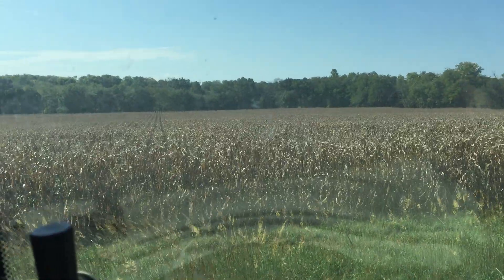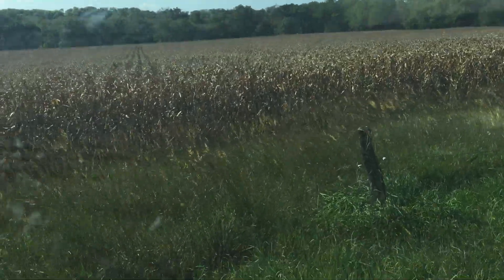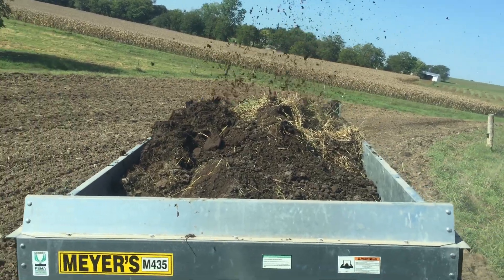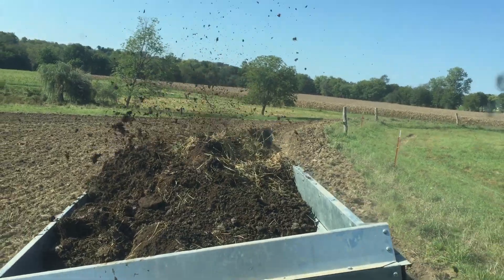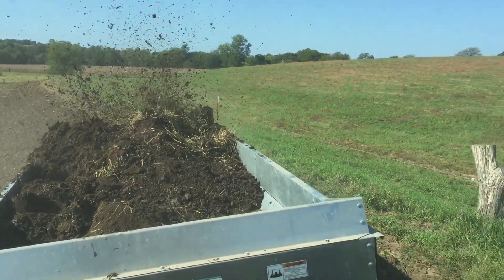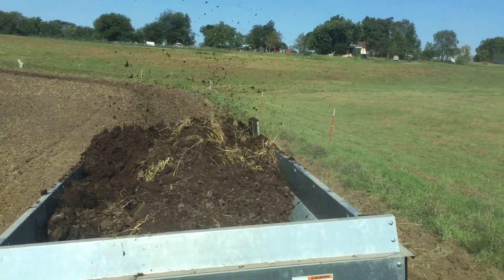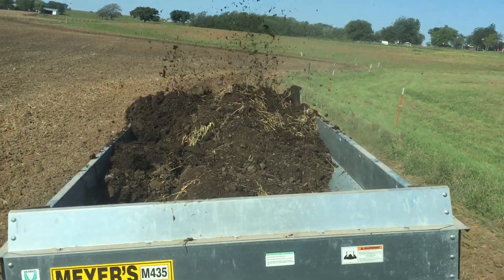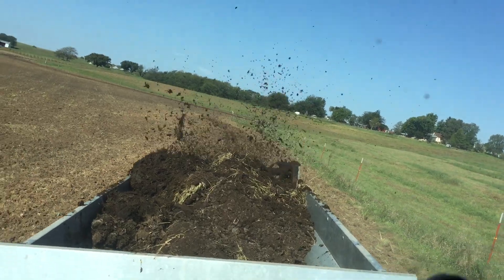Fall Manure--Why?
Advantages of fall manure application prior to wheat:
1.  Wheat yields more, and is better equipped to deal with a flush of weeds.

2.  Interseeded clover next spring will establish quicker and have a       far more vigorous growth habit, thus increasing nitrogen fixation AND suppressing weed growth allowing for a better seed crop.

3.  Manure is "driest" at this point in time AND has aged for five months.

4.  Soil compaction by the heavy spreader is minimized.